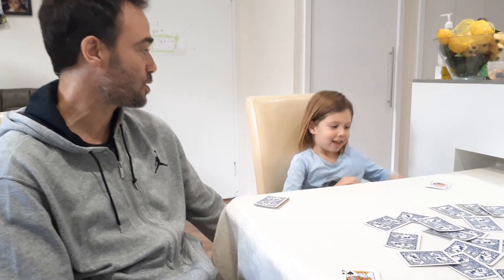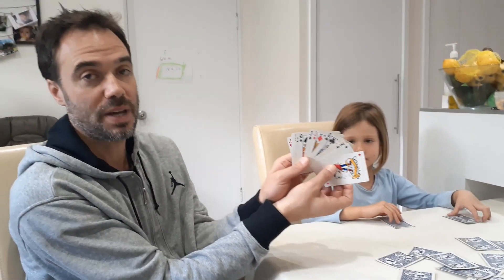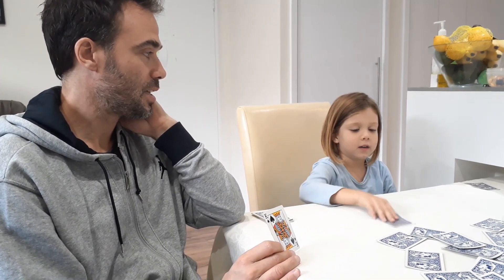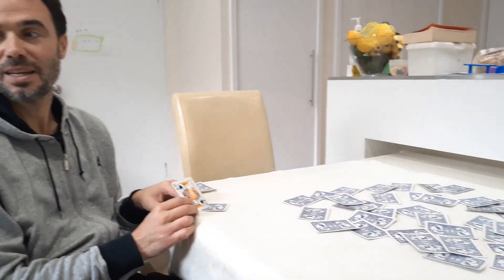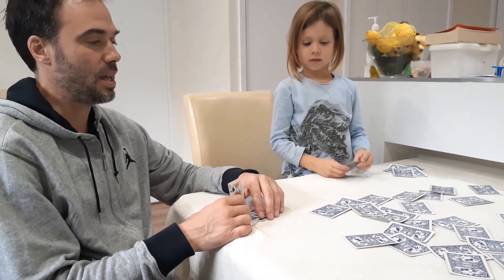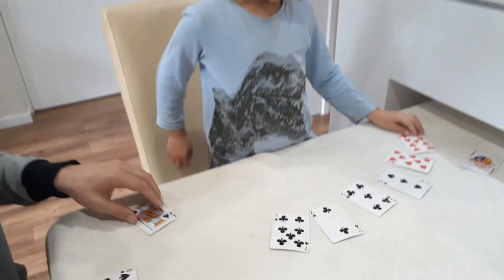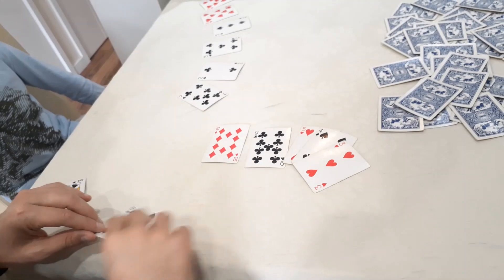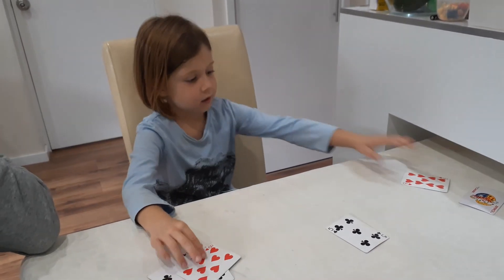The Jumpy Game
Created entirely by Nash, really simple game to help with mental addition, especially finding compatible numbers.